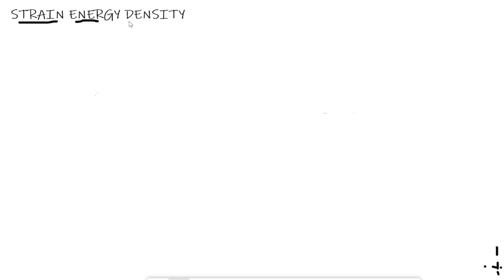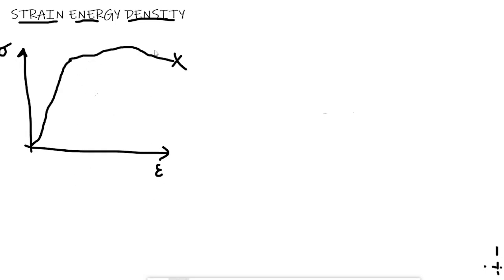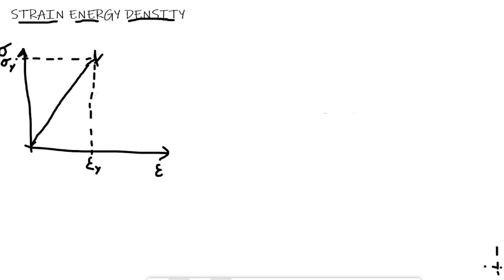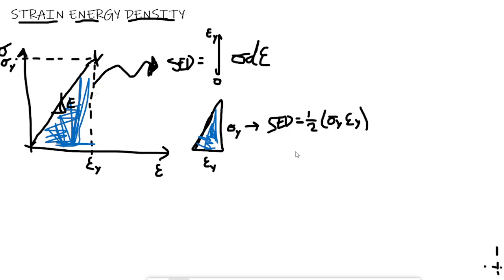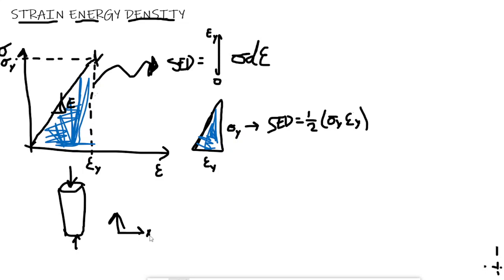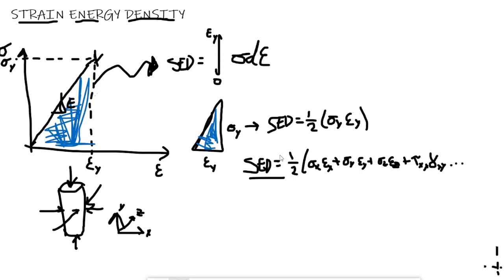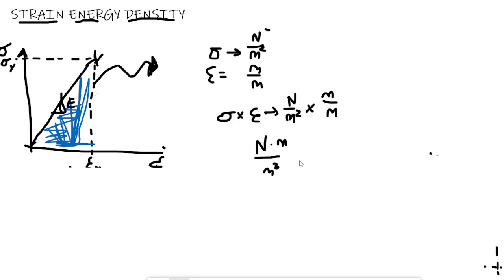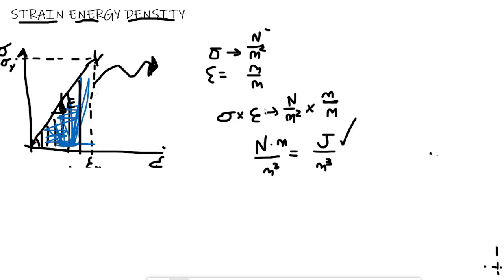Rock Mechanics: Strain Energy Density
A review of the concept and mathematical application of strain energy density.